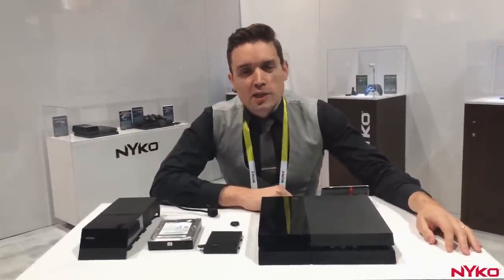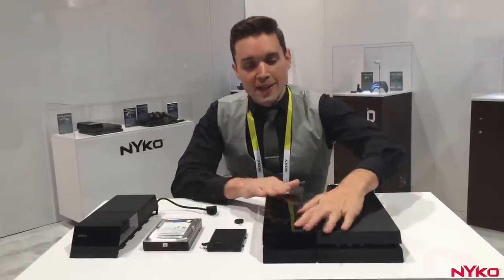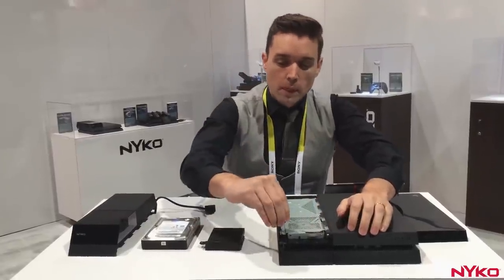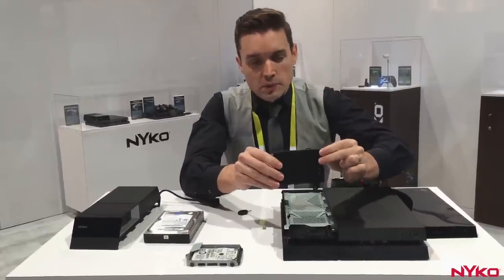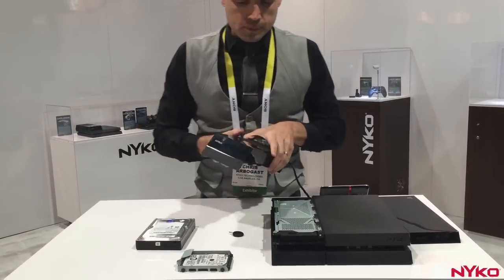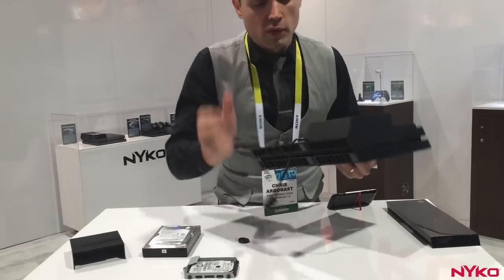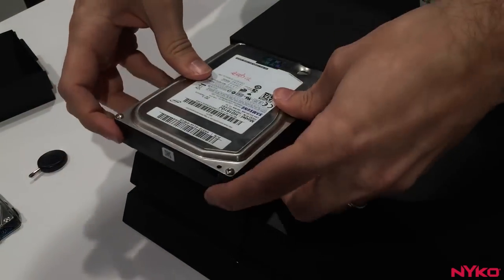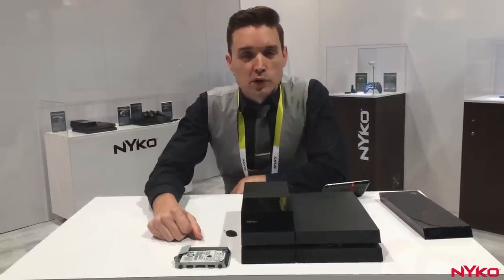Nyko Data Bank for PlayStation®4 – Walkthrough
A quick informational video about the Data Bank, a product we introduced at CES 2015 that quickly captured a great deal of attention.

The Data Bank is a 3.5'' hard drive enclosure that gives you more space for your money while still keeping the sleek design of the console itself.

**With the 3.50 firmware update for PS4™ we recommend up to 4TB for models below CUH-1200 and for models above CUH-1200, we recommend up to 8TB.